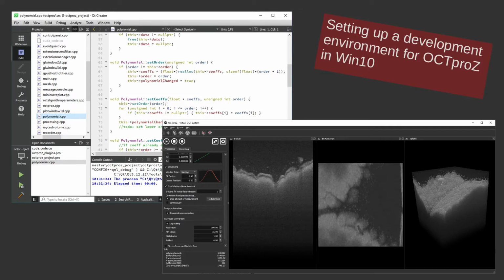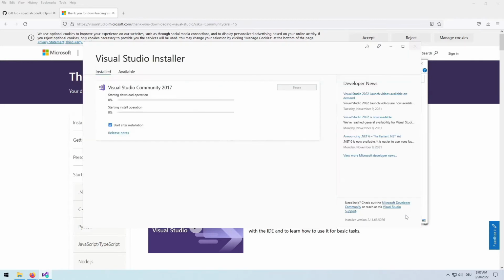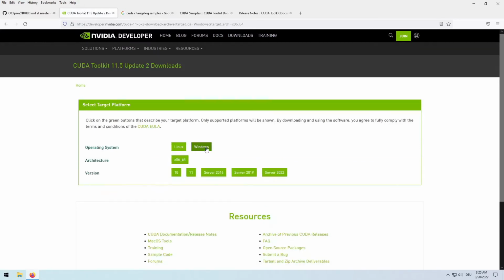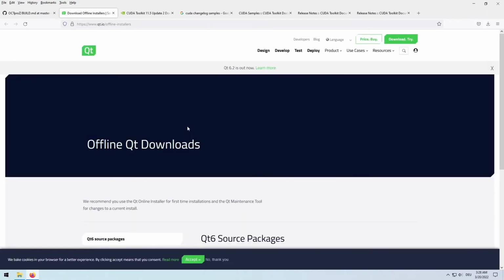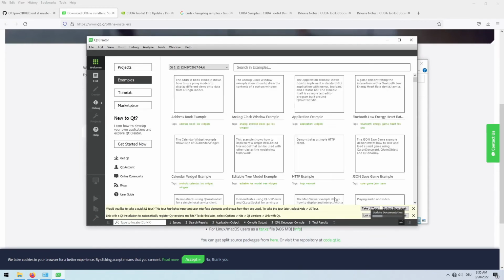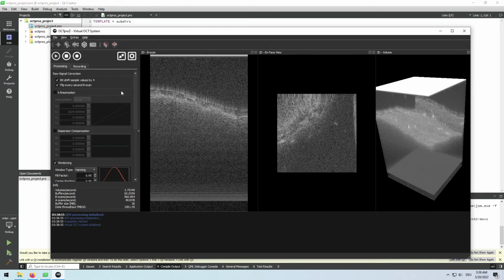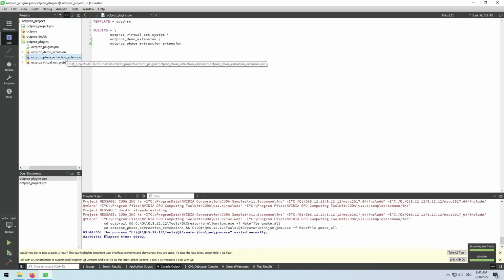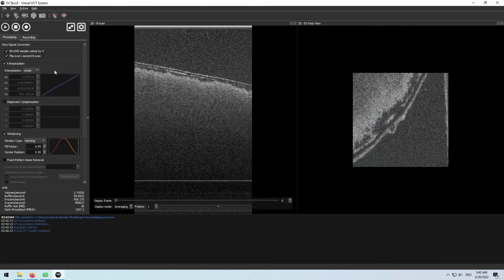Setting up development environment for OCTproZ in Windows 10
All instructions and links can be found in the GitHub repository of OCTproZ

Followup March 25th 2022:
It is now possible to use the newest CUDA toolkit (that does not include sample files anymore) to build OCTproZ.